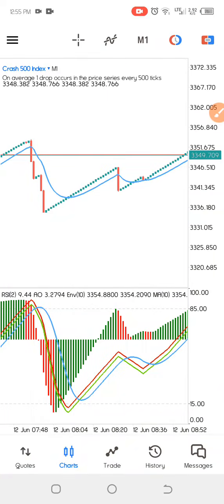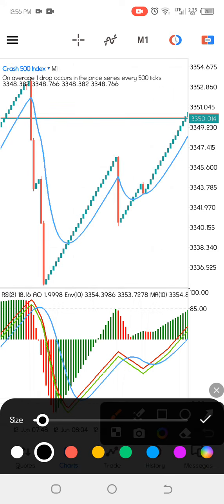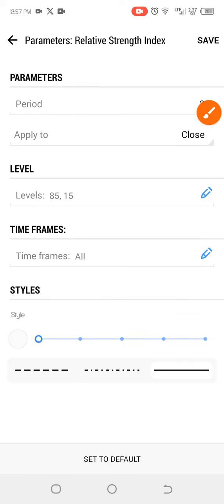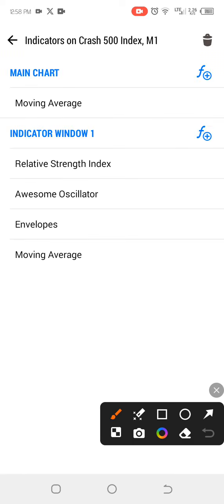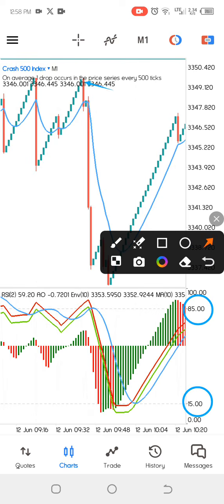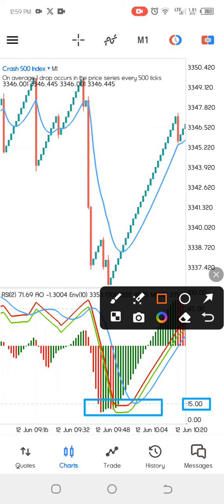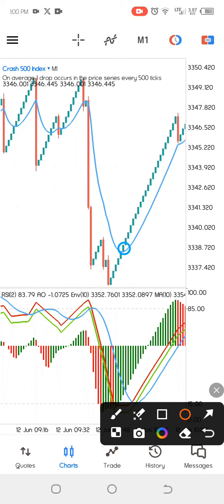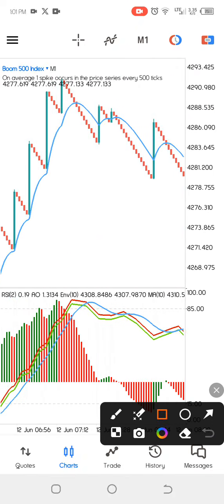Powerful Boom And Crash Indicator Strategy For $5-$10 Account